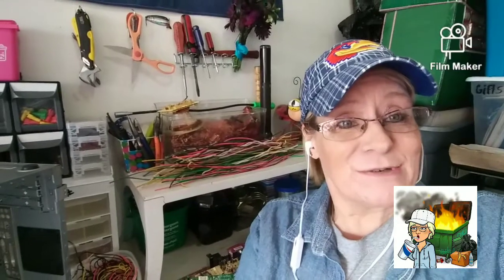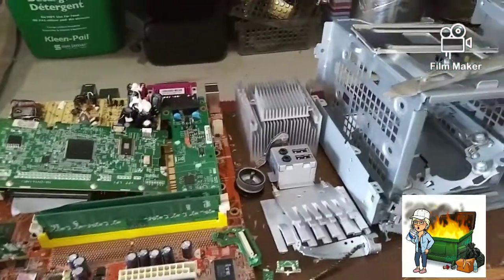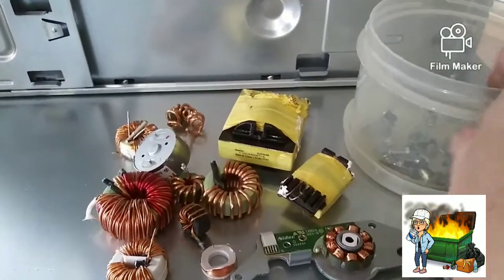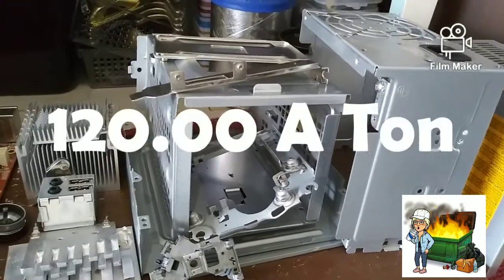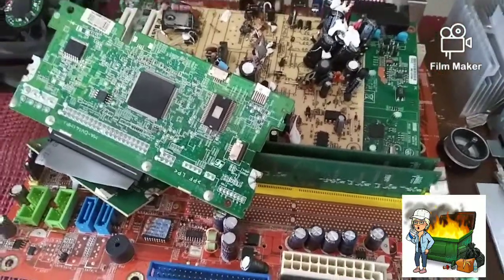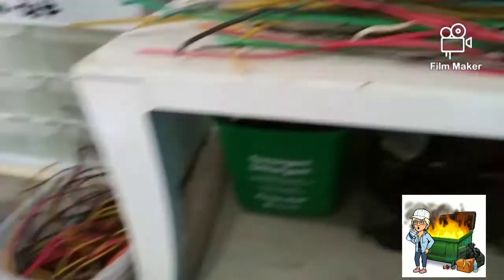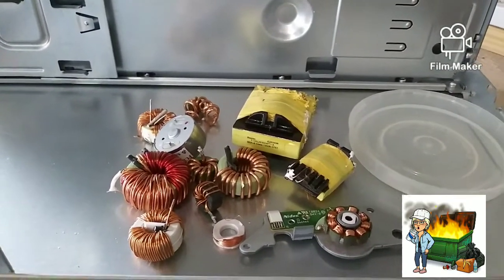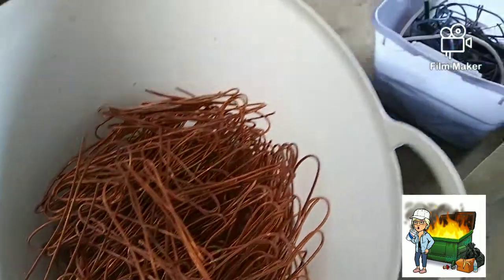Dumpster Monitor Breakdown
ComputerMonitor # Breakdown. Made with Film Maker